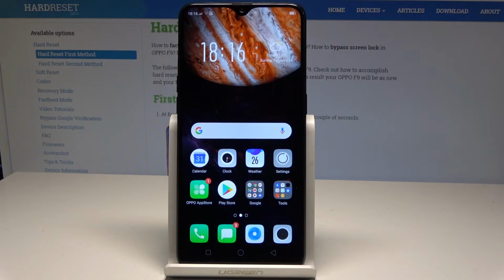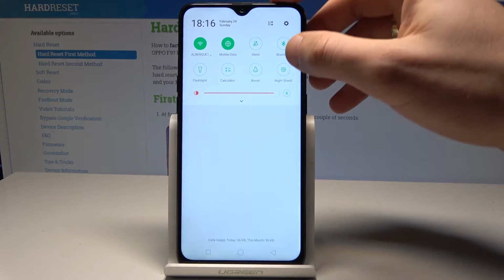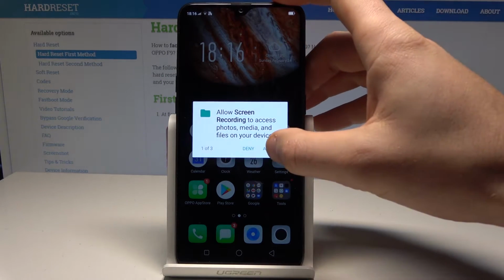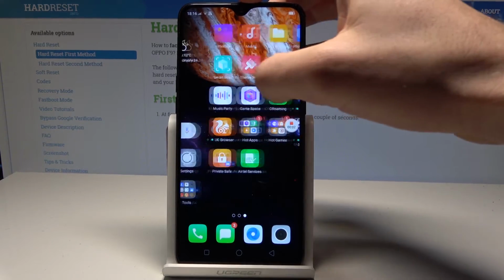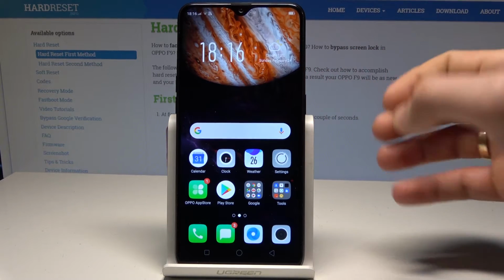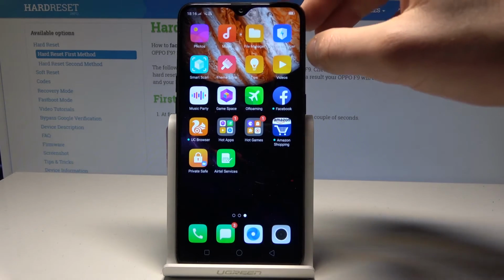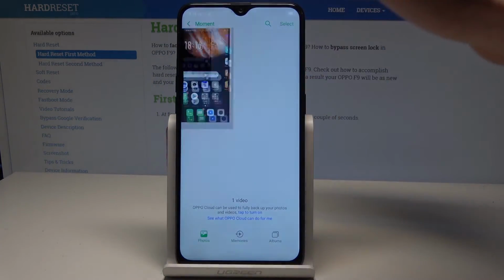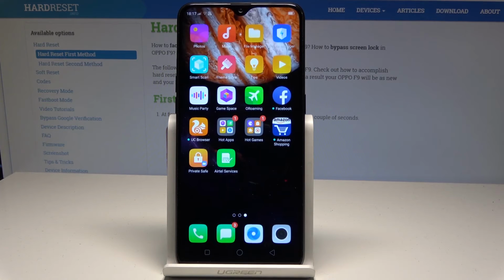How to Record Screen in OPPO F9 - Save Screen Action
If you would like to save the fleeting content from your display or share some OPPO action which is hard to describe in words, simply Record OPPO F9 Screen. Check out how to activate and use this super feature. Learn how to record screen in your Android device. Do not miss anything! Record it, save and share it!

How to Record Screen in Oppo F9? How to Save Screen in Oppo F9? How to Share Display in Oppo F9? How to Capture Screen Action in Oppo F9? How to record display in OPPO?